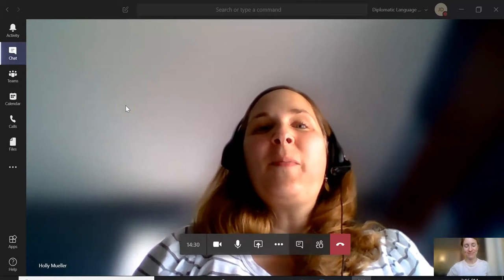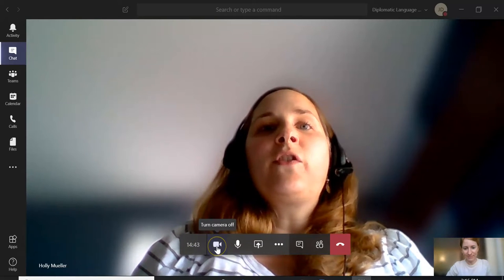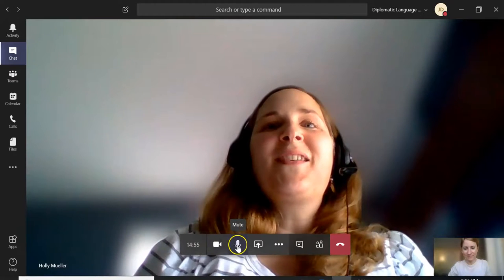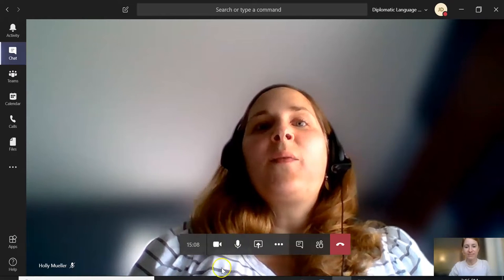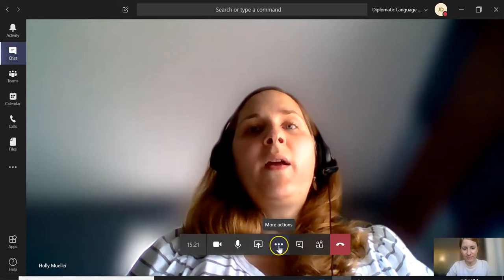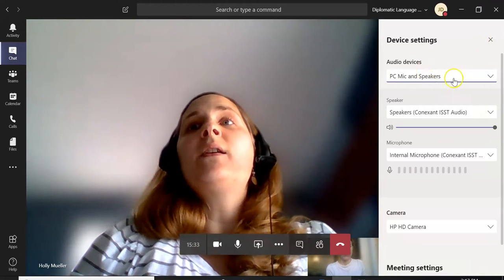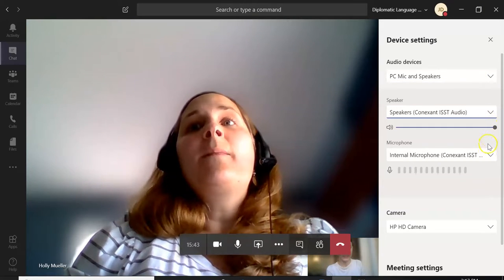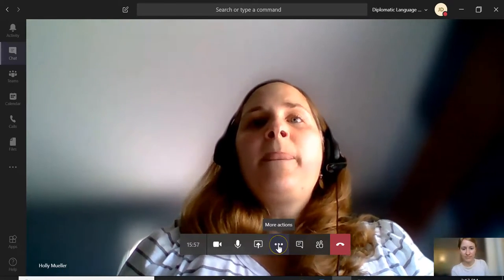Adjusting Video and Audio on Microsoft Teams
In this Diplomatic Language Services tutorial video, learn how to change your audio and video settings, as well as troubleshoot audio on Microsoft Teams.